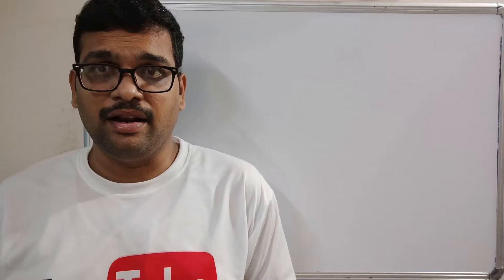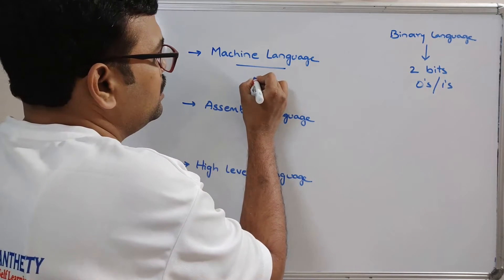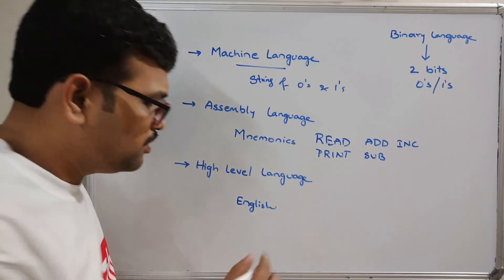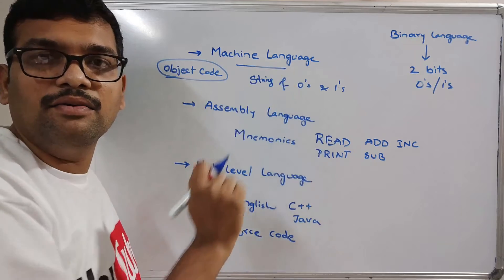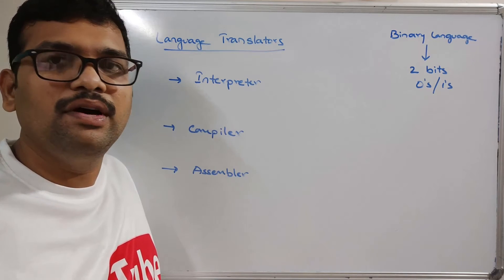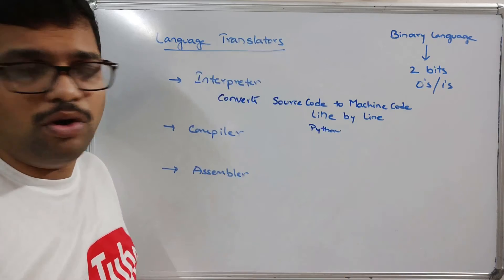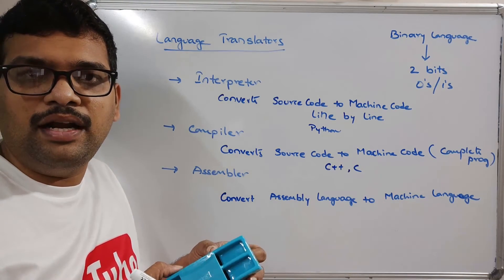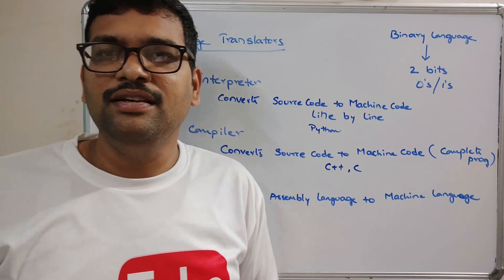COMPUTER LANGUAGES(MACHINE LANGUAGE-ASSEMBLY LANGUAGE-HIGH LEVEL LANGUAGE) AND LANGUAGE TRANSLATORS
TYPES OF COMPUTER LANGUAGES
1. MACHINE LANGUAGE
2. ASSEMBLY LANGUAGE
3. HIGH LEVEL LANGUAGE

LANGUAGE TRANSLATORS
1. COMPILER
2. INTERPRETER
3. ASSEMBLER